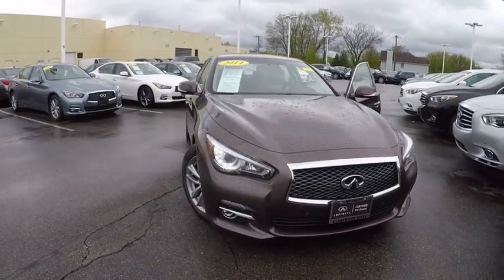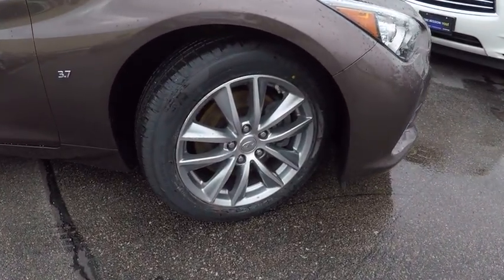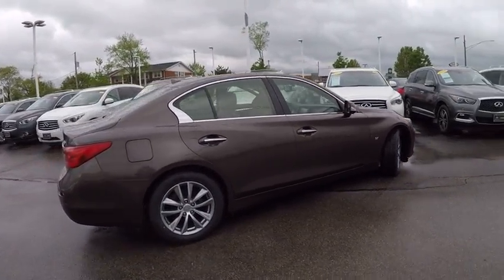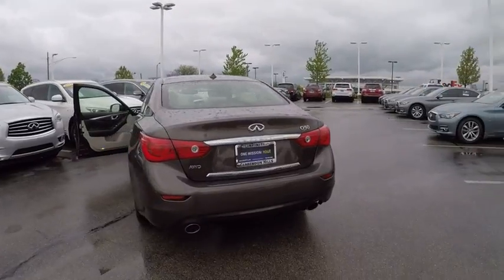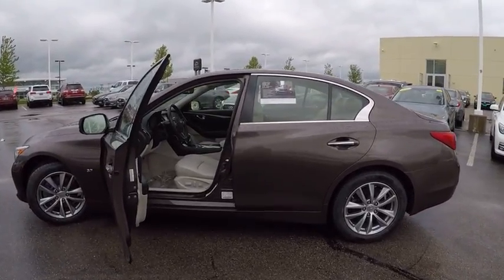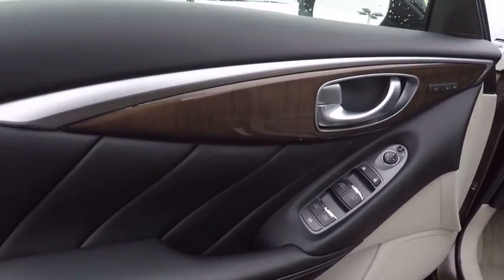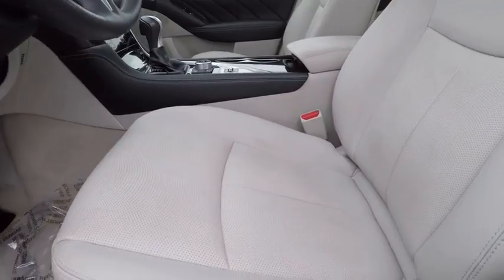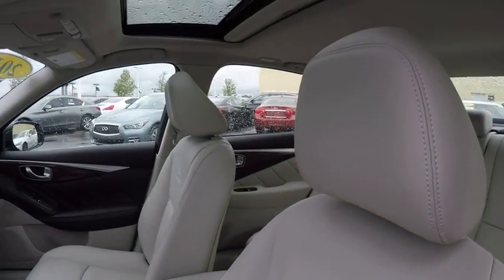2014 INFINITI Q50 Clarendon Hills IL P1862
2014 INFINITI Q50 Premium

415 E. Ogden Ave